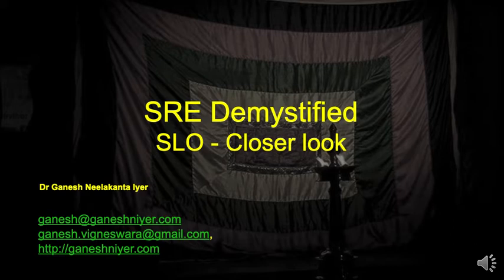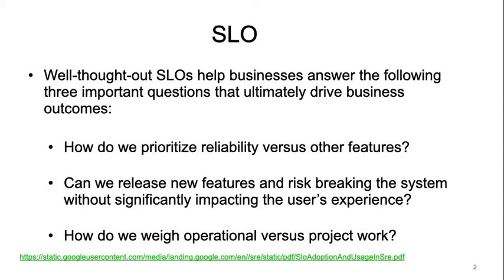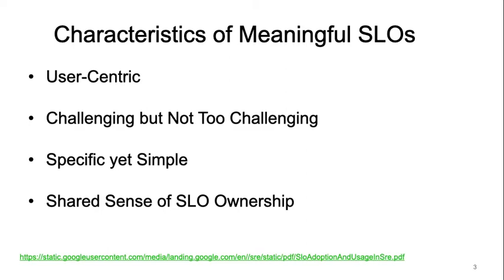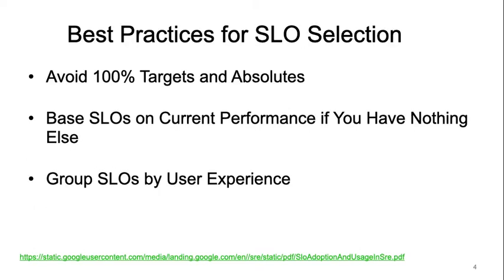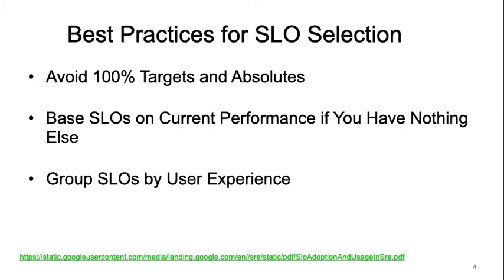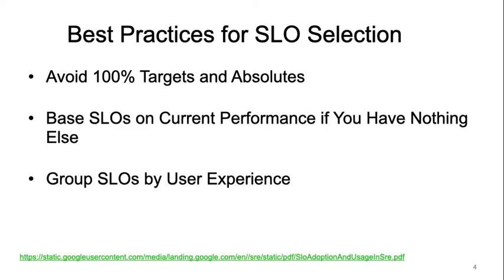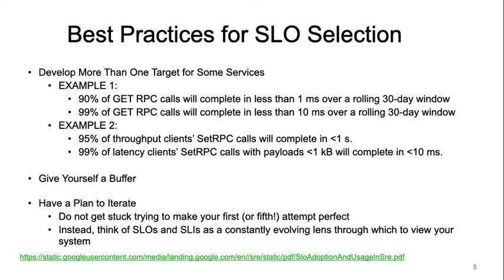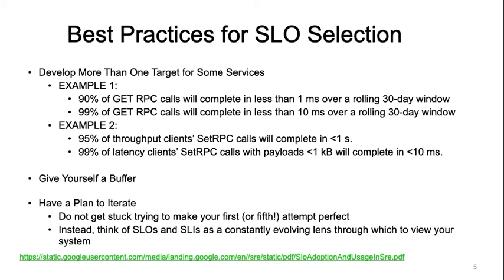SRE Demystified - 18 - A closer look at SLO - PART 1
According to Google, SRE is what you get when you treat operations as if it’s a software problem. In this video, I briefly explain some best practices and guidelines in choosing right SLOs.